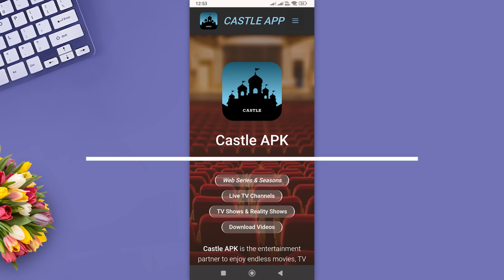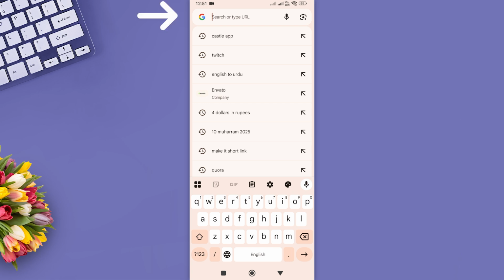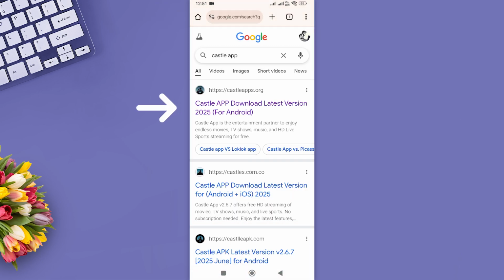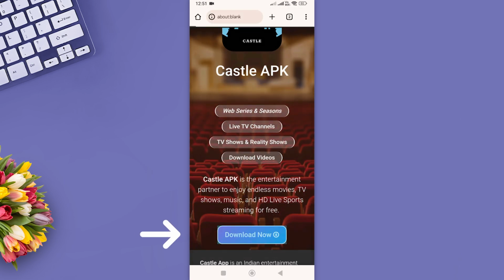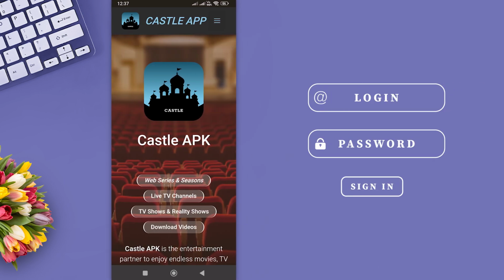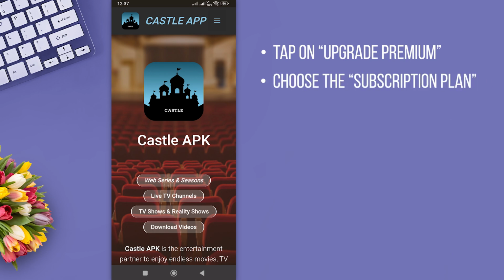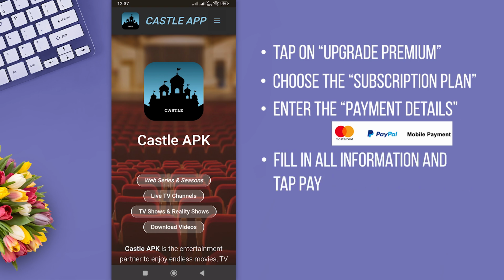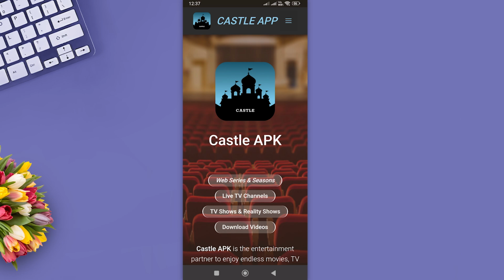How to Buy Castle App Premium 2025 - Quick & Easy